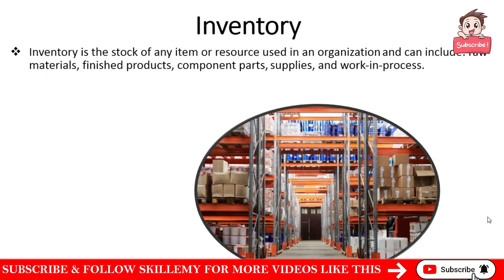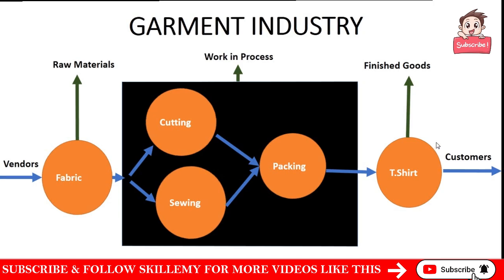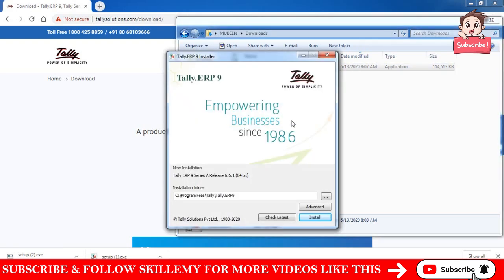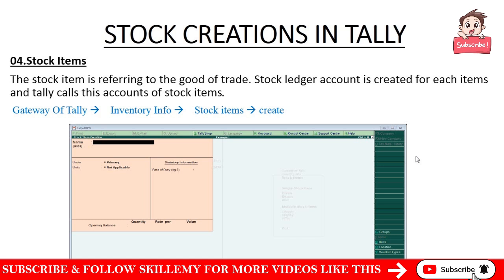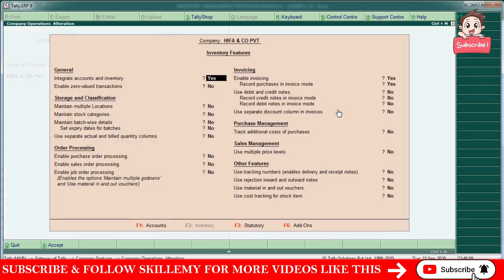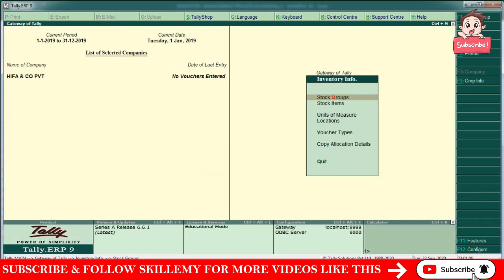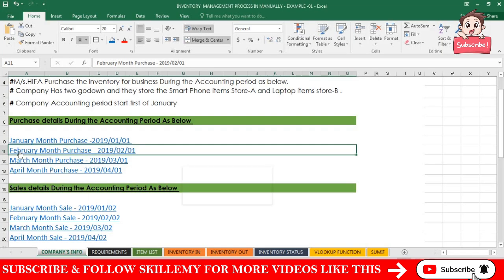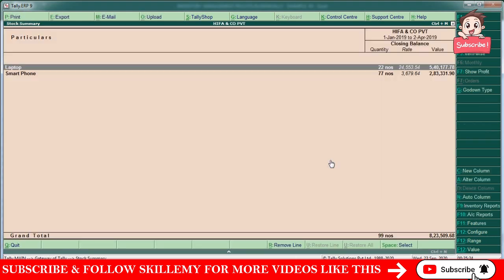Best Inventory Management Course Online | Inventory Management System in Excel Using VBA Skillemy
Welcome to the best inventory management course online! In this video, we’ll guide you step-by-step through creating an Inventory Management System in Excel using VBA. This course is ideal for anyone who wants an easy way to manage stock, track inventory, and streamline warehouse operations.

You’ll learn how to build a simple inventory management system in Excel and create an advanced, automated solution using VBA. By the end of the video, you'll have a fully functional inventory system ready to use for free. This tutorial covers everything from basic inventory management tips to advanced techniques in warehouse management, so you can gain a complete understanding of effective inventory practices.

• inventory management system in excel
• inventory management system in excel using vba
• warehouse management system in excel
• automated inventory management system in excel
• complete inventory management system in excel
• simple inventory management system in excel
• inventory management system excel free
• inventory management system full course
• warehouse management system full course
• warehouse management tips
• inventory management tutorial
• inventory management lesson
• inventory management software tutorial
• best inventory management software
• best inventory management software for small business
• best inventory management in excel
• best inventory management course online
• inventory management system project
• inventory management system tutorial

This video includes hands-on projects and clear examples, making it easy to follow along, even for those new to Excel and VBA. Create a professional inventory management solution without costly software—perfect for small business owners, warehouse managers, and anyone looking to improve their inventory skills.